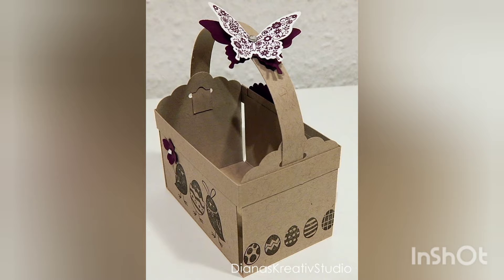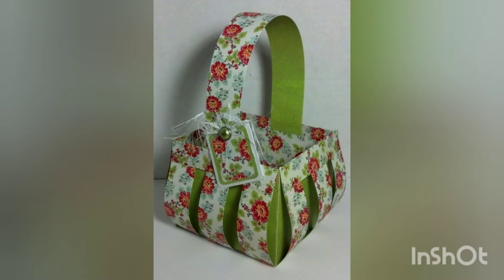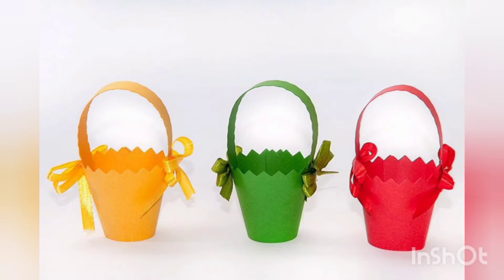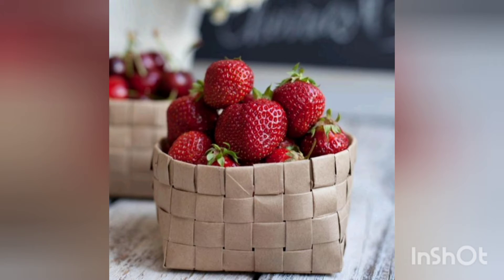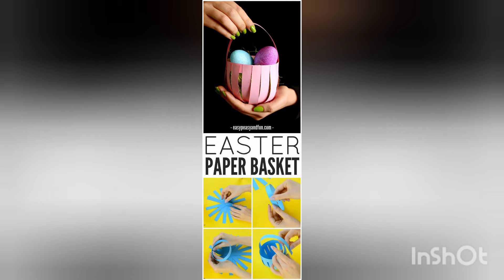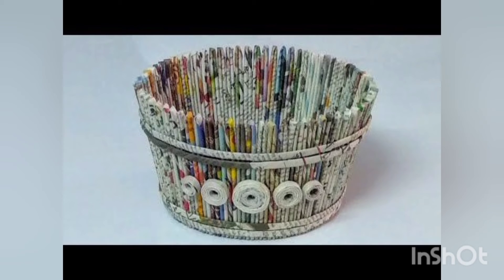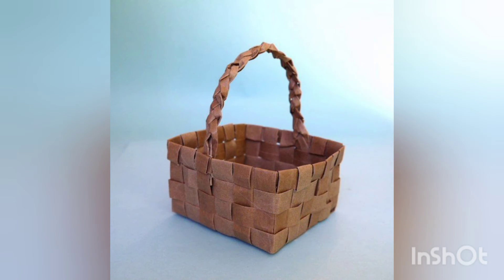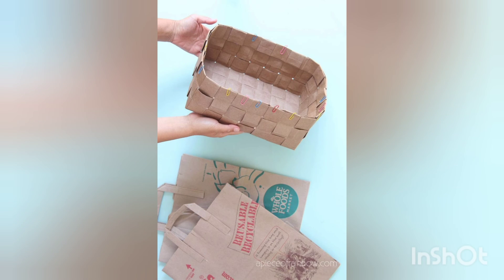40+ Idea's Of Making Outstanding and Creative Paper Baskets